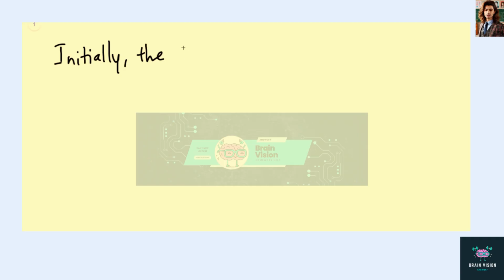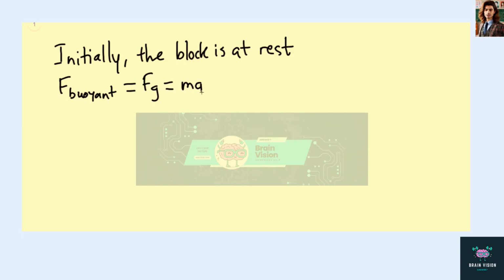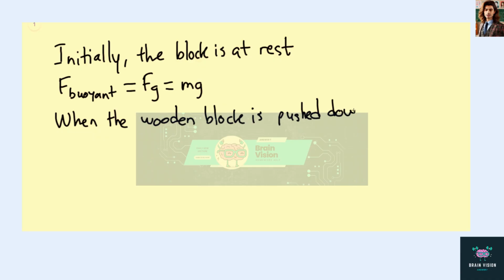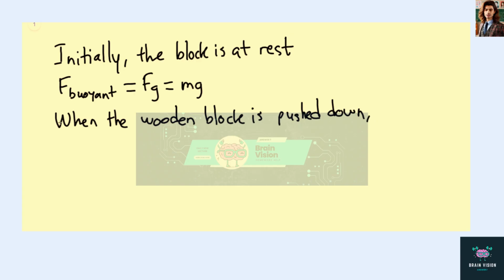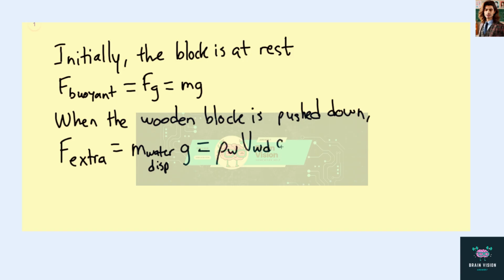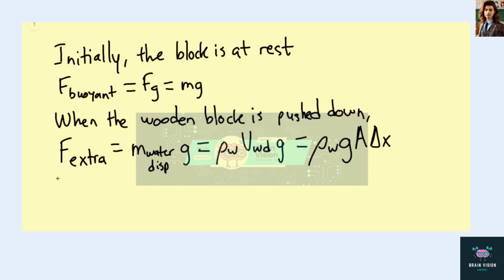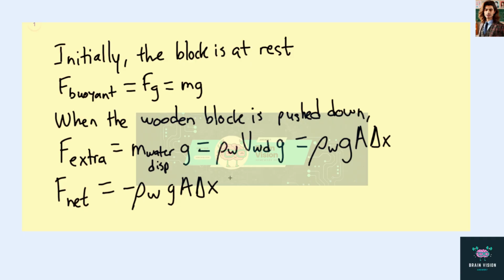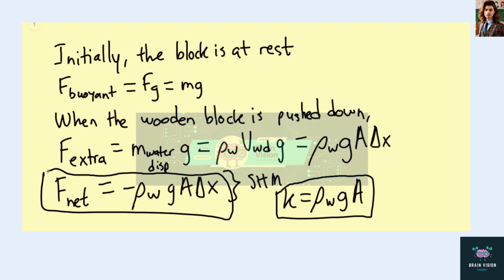A rectangular block of wood floats in a calm lake. Show that, if friction is ignored, when the block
A rectangular block of wood floats in a calm lake. Show that, if friction is ignored, when the block is pushed gently down into the water and then released, it will then oscillate with SHM. Also, determine an equation for the force constant.